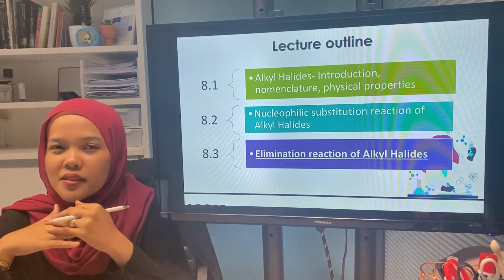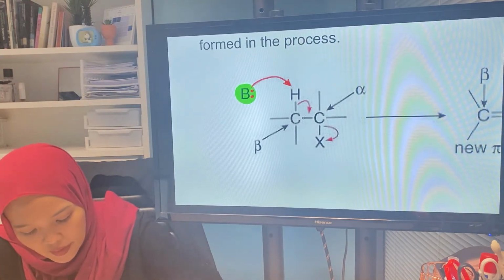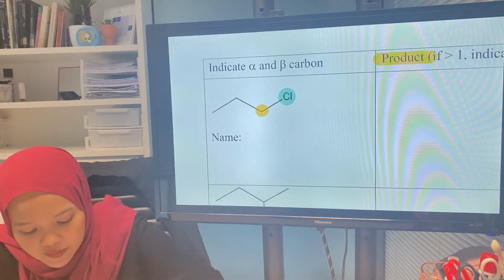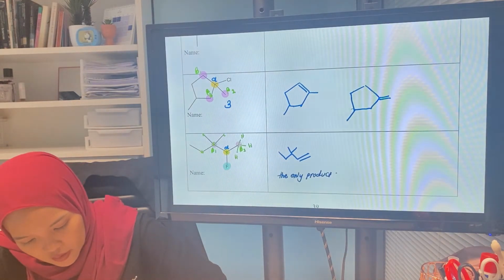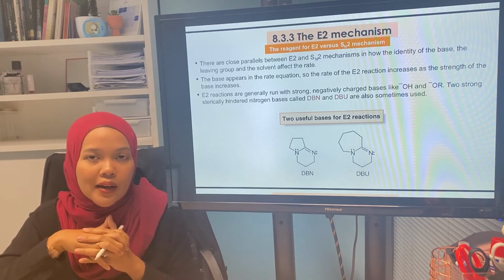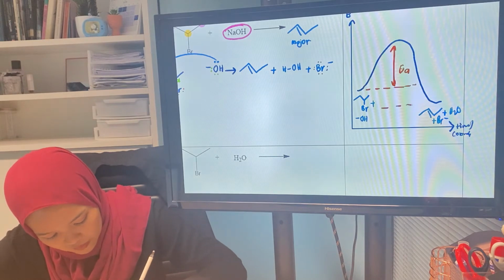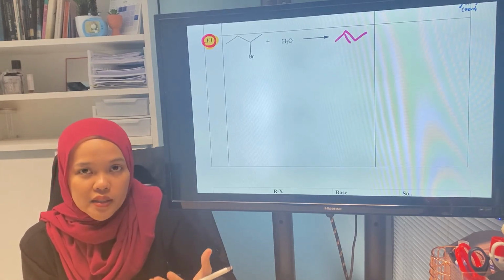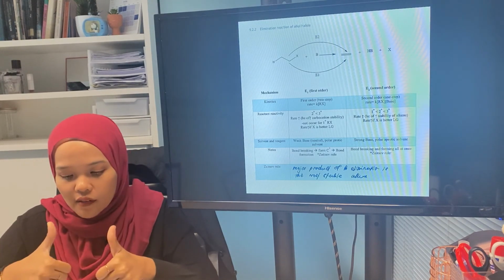Asynchronous Lecture- Chapter 8 (Alkyl Halide) Subtopic 8.3 (Elimination Reaction)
8.3: Elimination Reaction of Alkyl Halide
-General Feature
-Zaitsev Rule
-E2 Mechanism
-E1 Mechanism